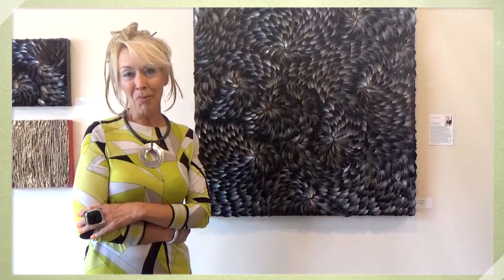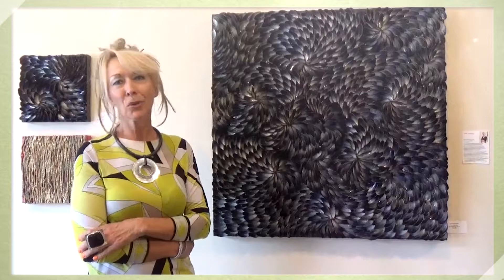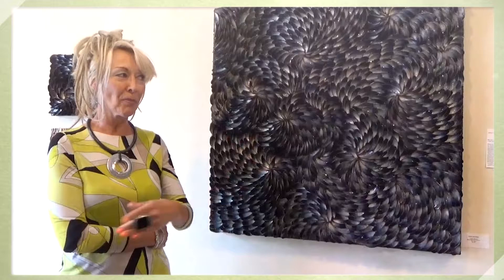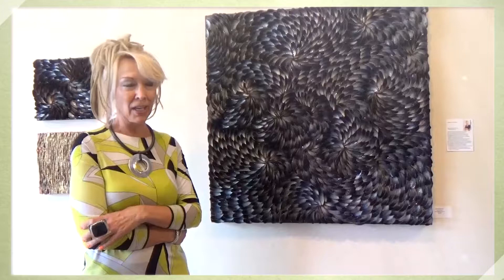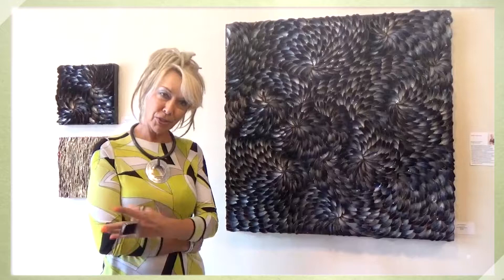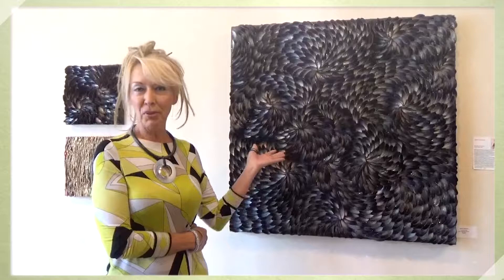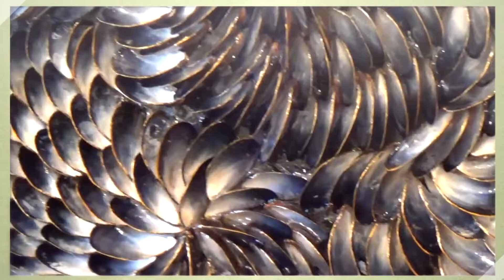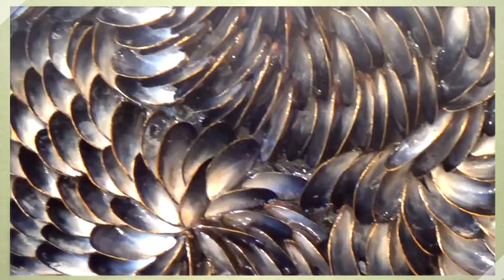Thornwood Gallery Presents Sabine Stromeyer